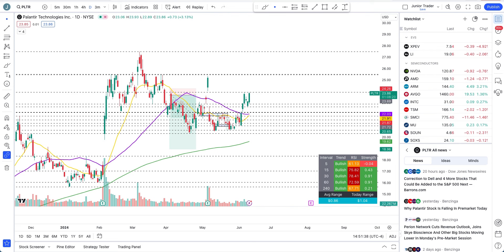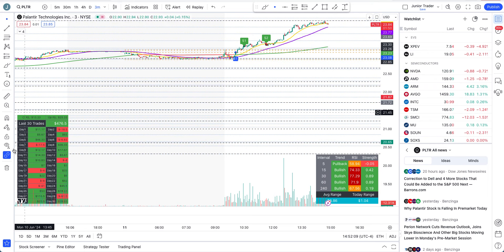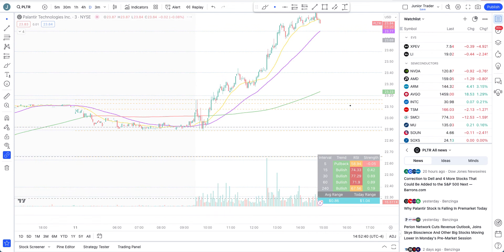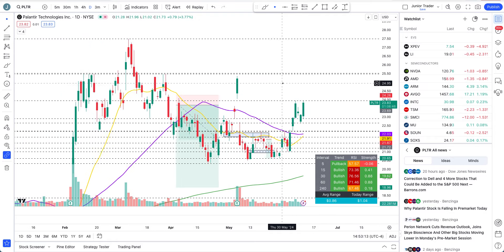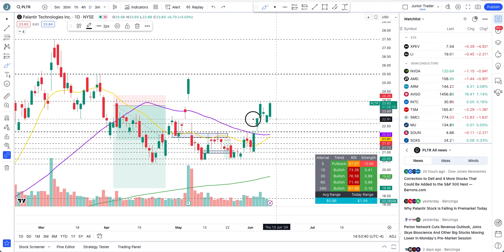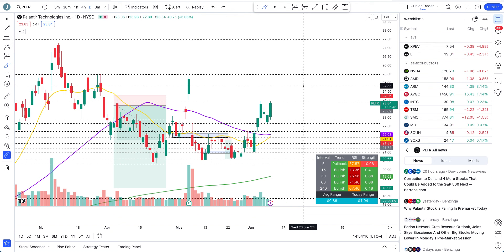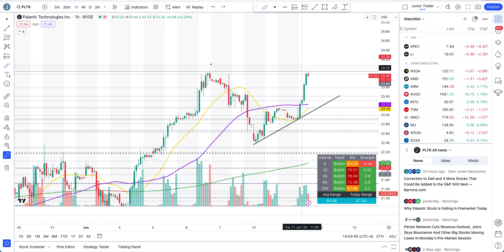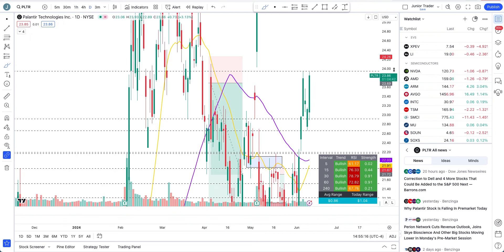Palantir Stock Analysis | Going For The Highs? $27.50 Next? PLTR Stock Price Prediction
Palantir stock recently has formed a near term pivot and again becoming into an uptrend. Which direction will this AI play make money through earnings?